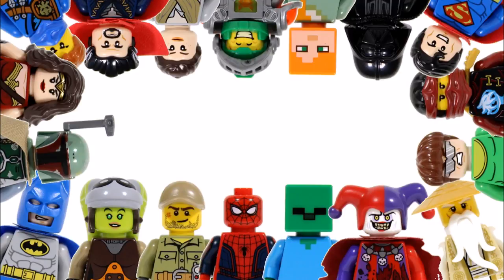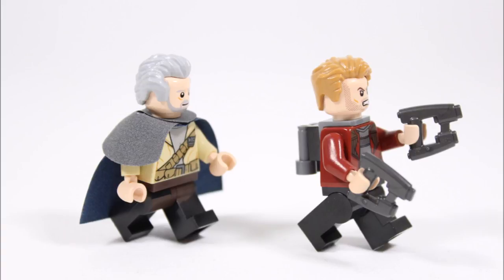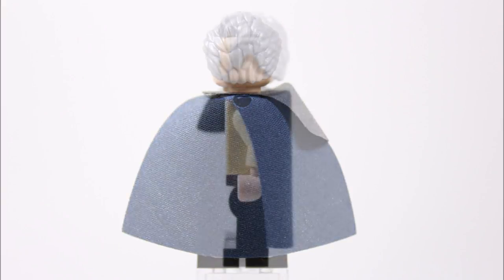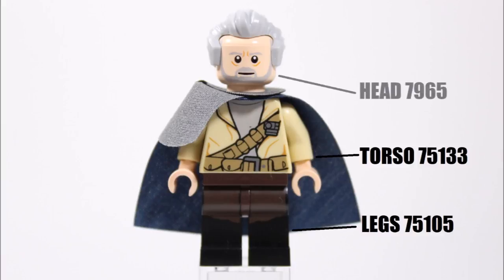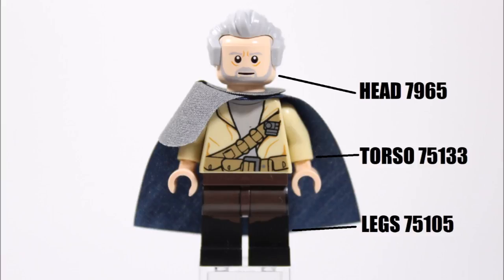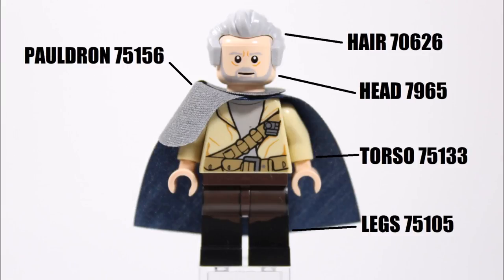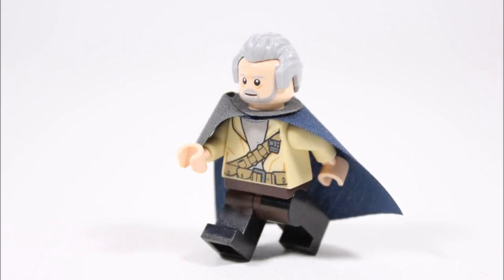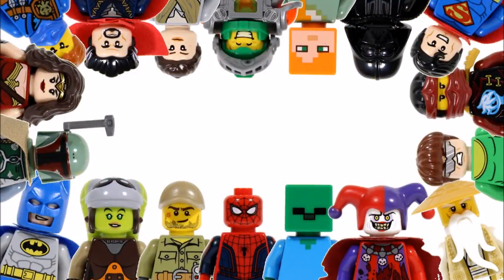LEGO 2017 MARVEL GOTG VOL.2 EGO MINIFIGURE CREATION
Here's Our Lego Marvel GOTG Vol.2 Ego Minifigure Creation!!!